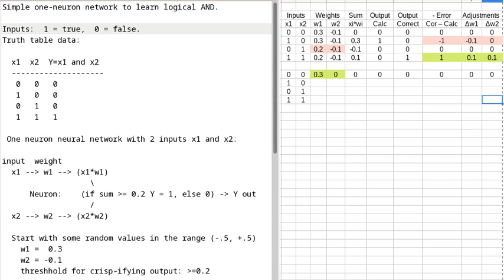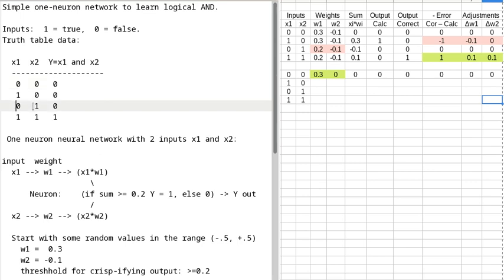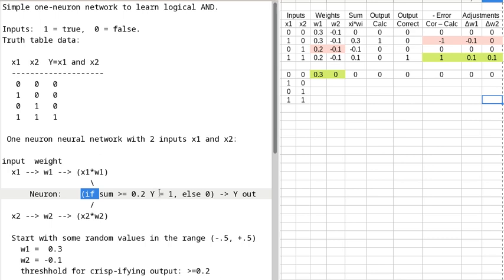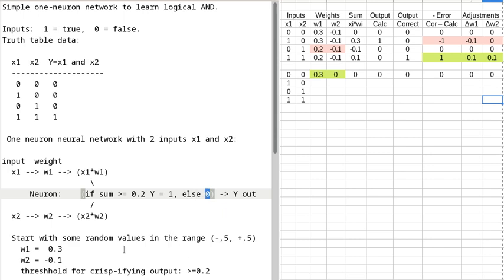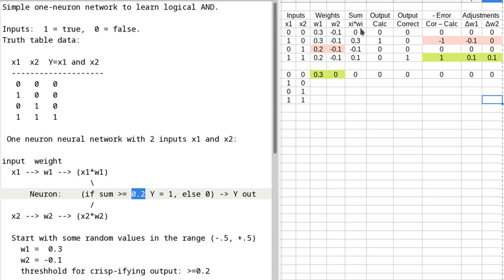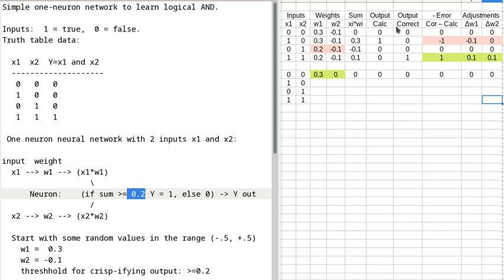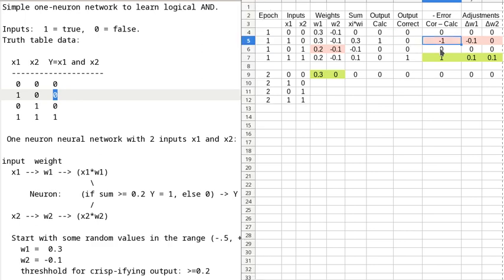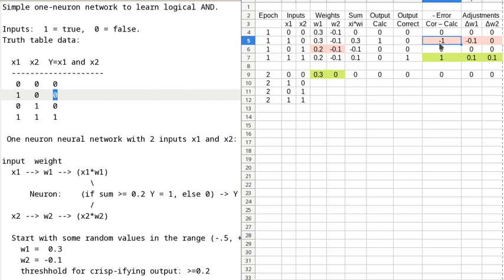OneNeuronHandComputation1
Description of a one-neuron network to compute a logical AND function.